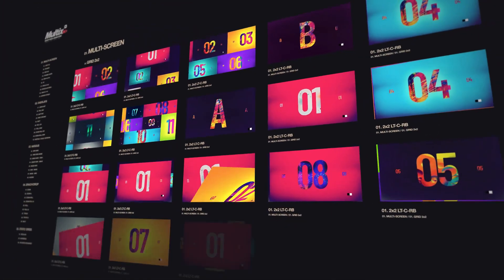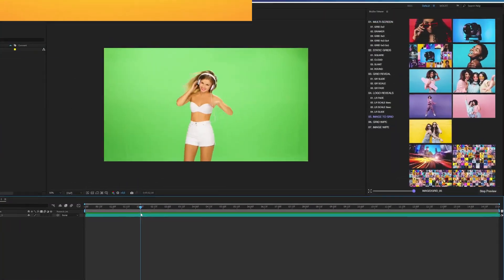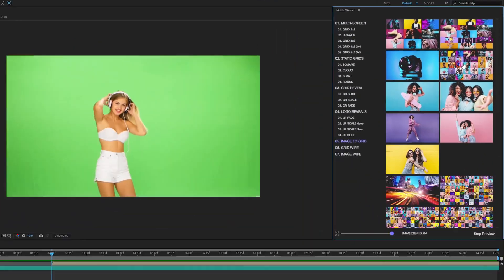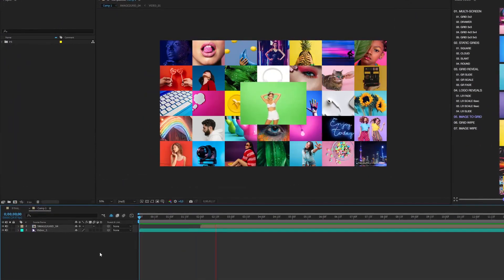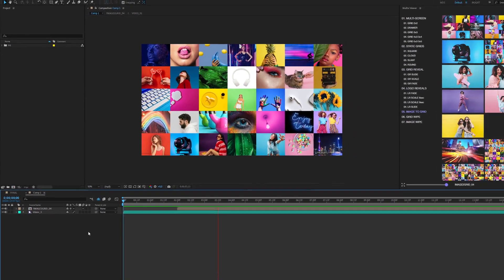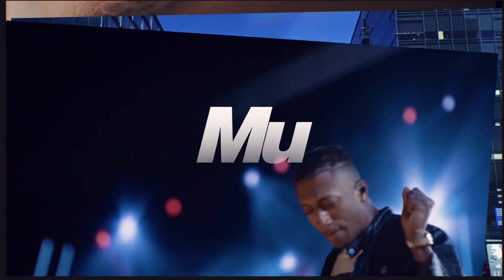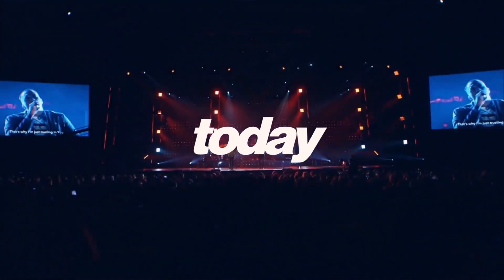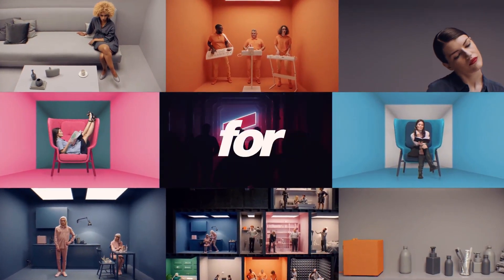1000+ Multiscreen Transitions Overlay - After Effects Template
After Effects Template Features:
- Adobe After Effects CC2022 and above
- 4K (3840×2160) Resolution
- 1000+ Ready-Maid Animations
- Extension
- Video tutorial
- Live Preview
- Fast Render